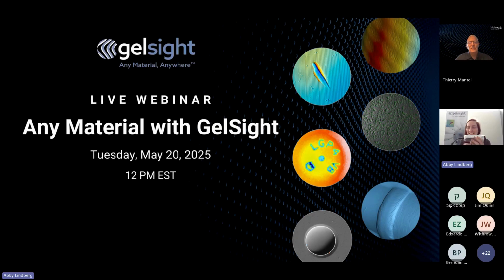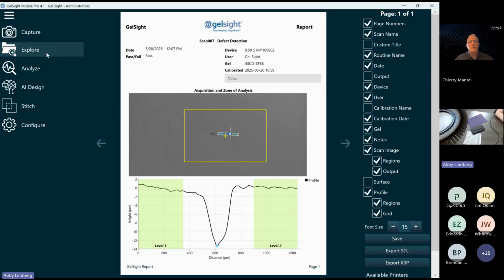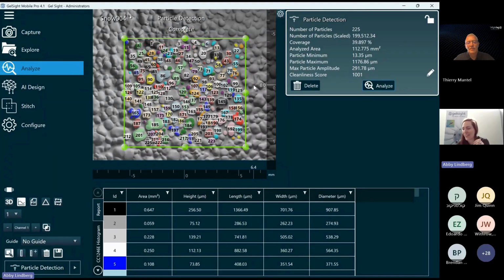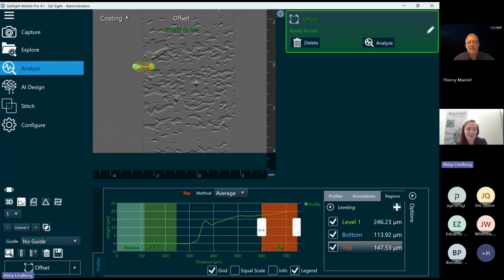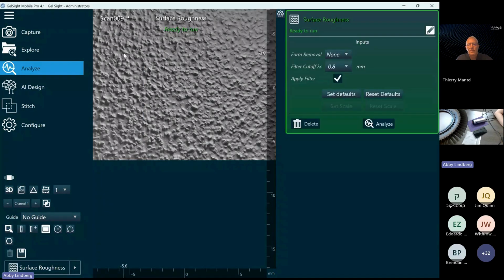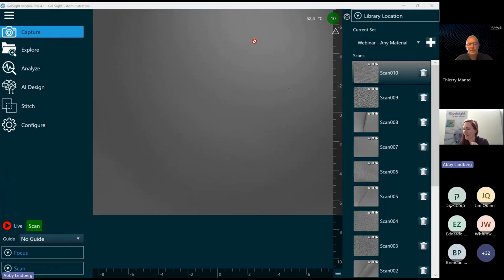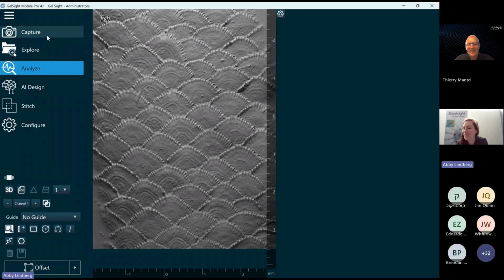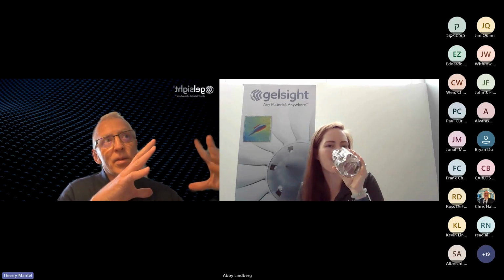WEBINAR: Any Material with GelSight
See GelSight’s tactile sensing in action—on any material, any surface, anywhere. From curved blades and carbon fiber to transparent glass and textured fabric, see how GelSight captures high-resolution surface data others can’t. Live demos, powerful surface analysis tools, and real-world use cases across industries!